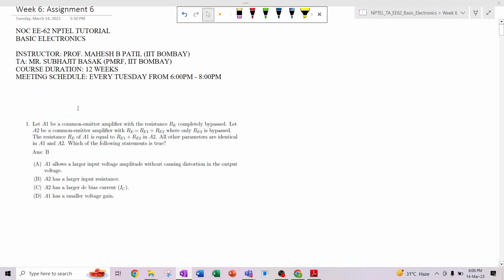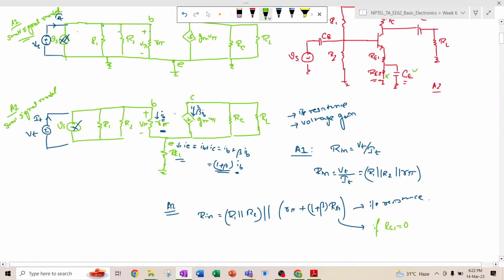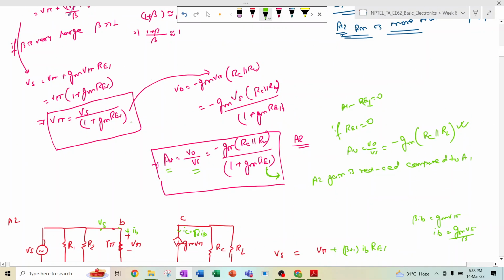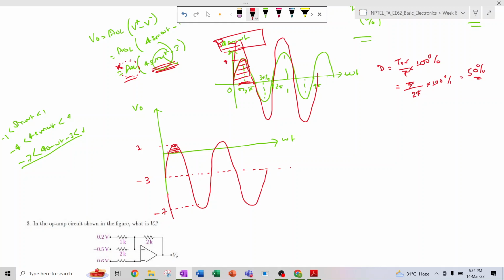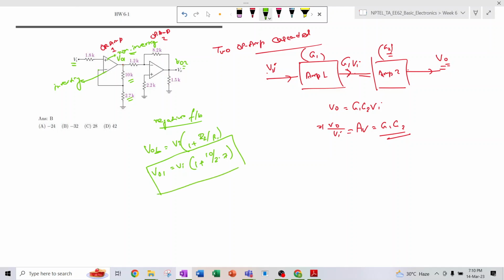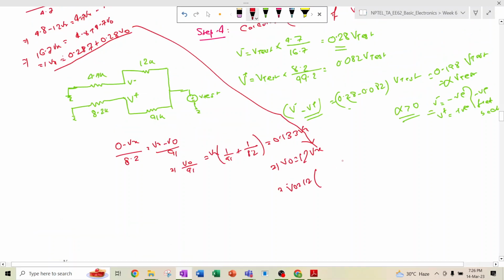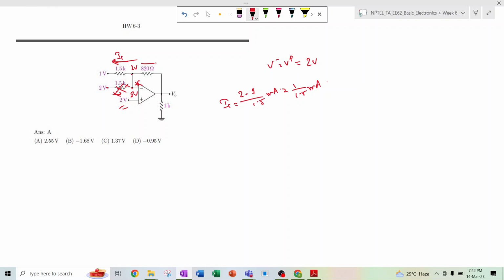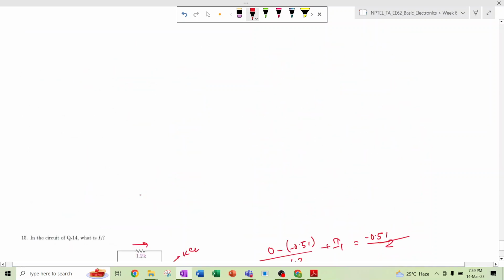Week-6 NPTEL Tutorial : Basic Electronics (noc23-ee62)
-*Bipolar Junction Transistor in Common Emitter Mode with Partially Bypass Capacitor*
-*Introduction of Operational Amplifier (OP-Amp)*
-*Ideal OP-Amp with Open Loop Configuration*
-*Op-Amp with Closed Loop Configuration*